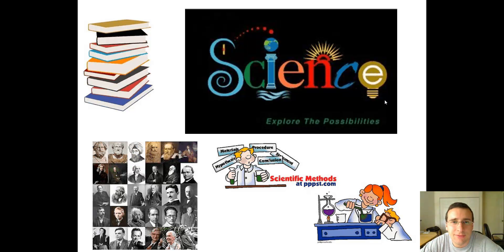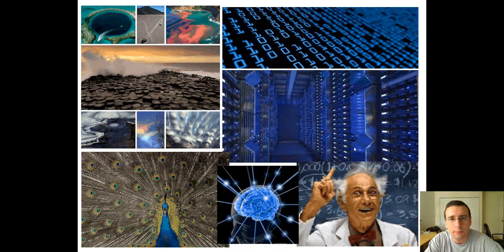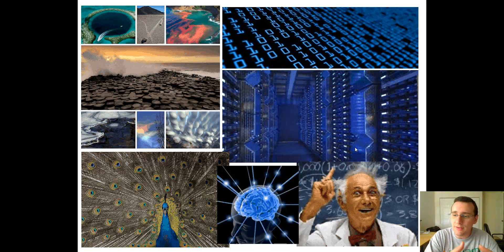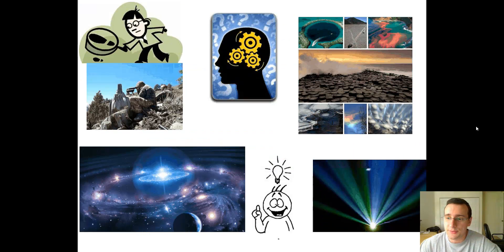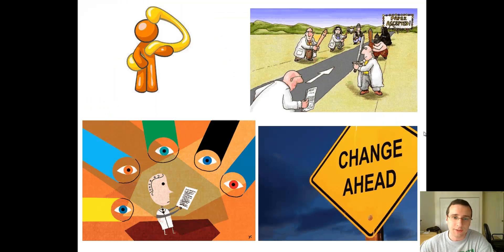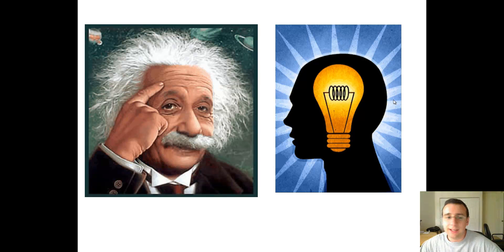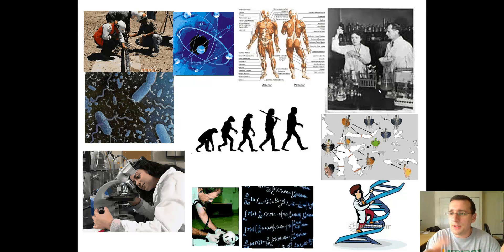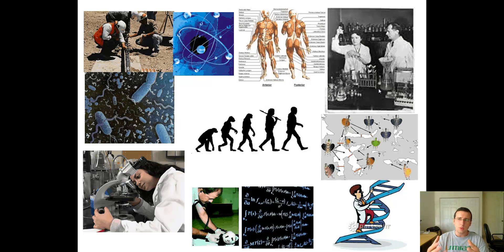Introduction to Science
This video is part of the "Basics of Science" lecture series. To see the full list of videos,

Description: Mr. Lima talks about what is science